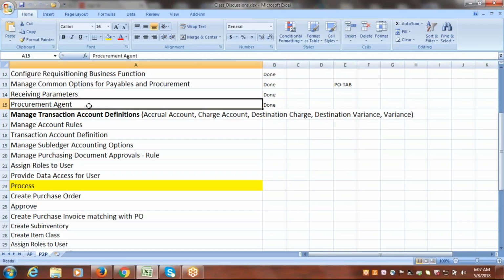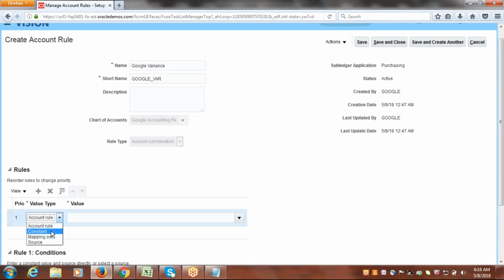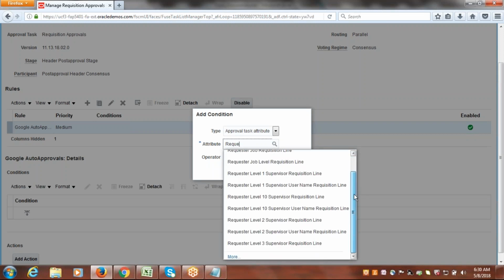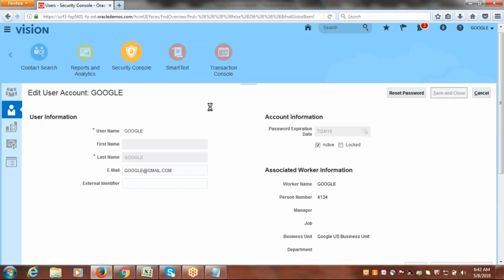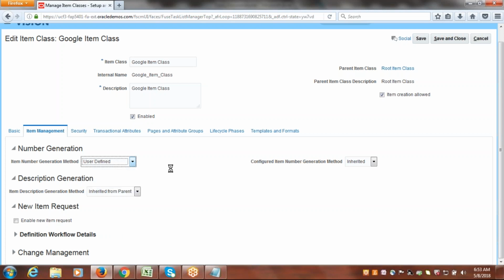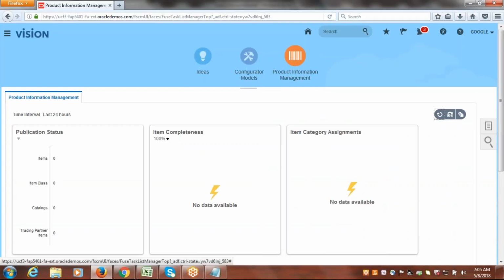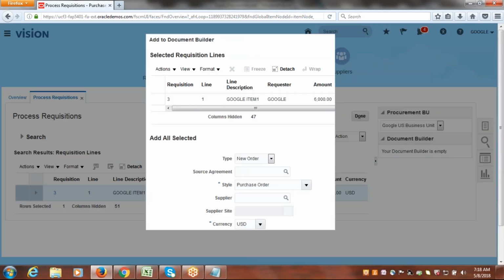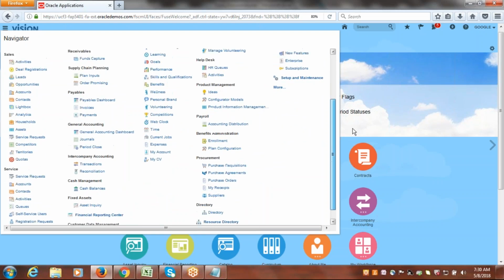31st P2P Setups Requisition PurchaseOrder 2018 05 08